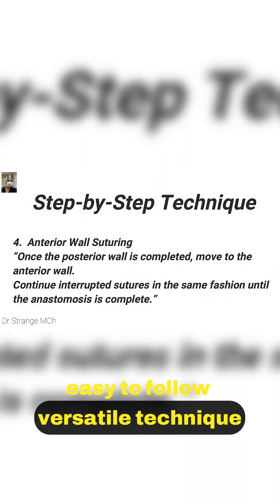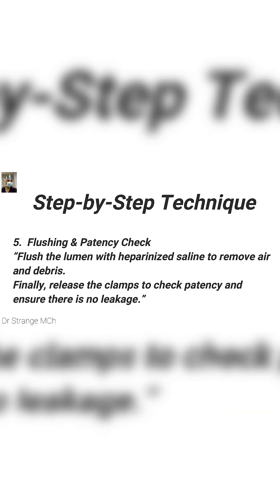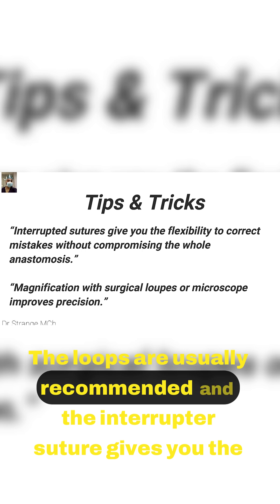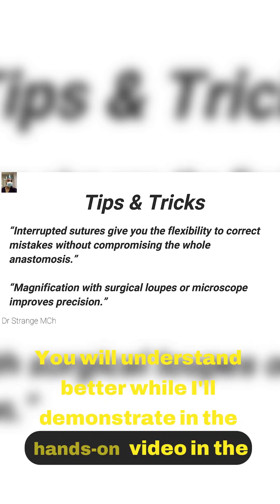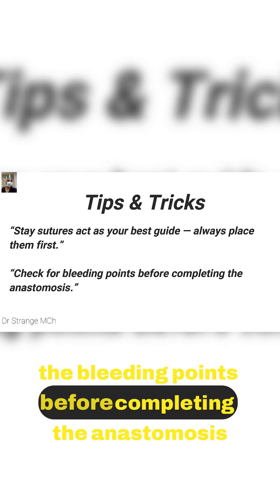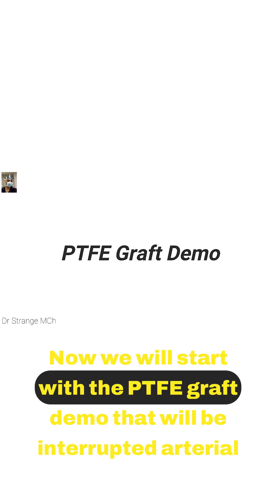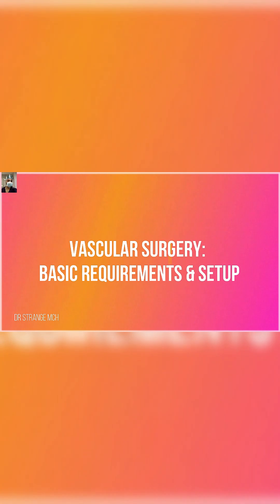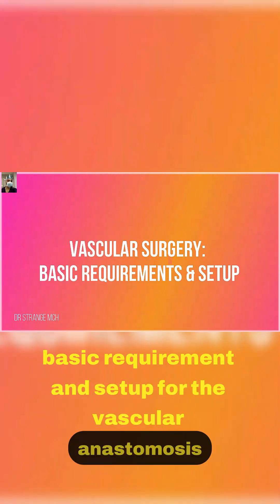Continuous Suture vs Interrupted Suture Techniques ⚖️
Dear Students,
This is the first video in the Vascular Anastomosis Course.
We begin with the fundamentals of arterial anastomosis, followed by a detailed demonstration of the interrupted suture technique on a PTFE graft.

In this series, more videos will be uploaded covering different techniques of arterial and venous anastomosis on both PTFE grafts and cadaveric porcine vessels. Step-by-step guidance, surgical pearls, and do’s & don’ts will help you master this essential skill.

📌 Ideal for: General surgeons, GI surgeons, trauma surgeons, and transplant surgeons.
📌 Upcoming parts: Flipping technique, continuous sutures, and cadaveric demos.

Dr Strange, MCh: Thank You Very Much to One & All 🙏
This journey wouldn’t be possible without your unwavering support. Thank you to every viewer, trainee, colleague, and mentor who has been a part of this growing surgical education community. Your encouragement continues to inspire excellence.
🎓 Enhance your surgical learning – Download the My Institute App now for exclusive educational content, surgical videos, and structured courses.
💎 Access members-only content, early video releases, and behind-the-scenes insights?

Sincerely Yours,
Dr Strange MCh (HPB & GISx) & Team.